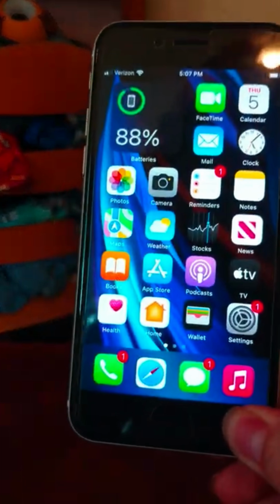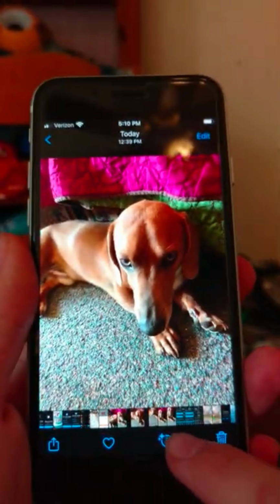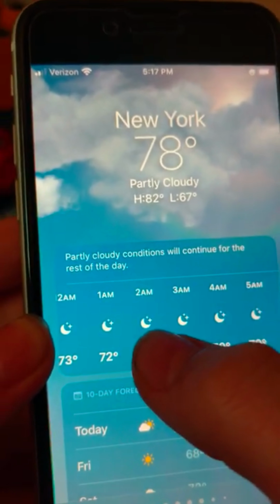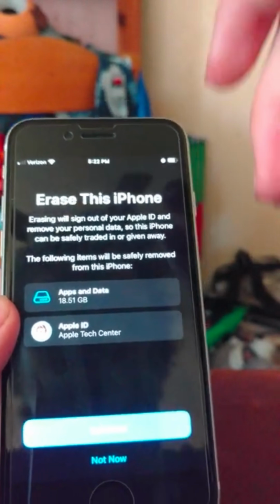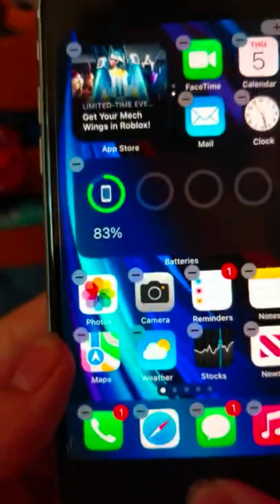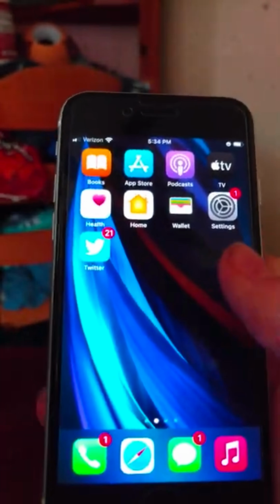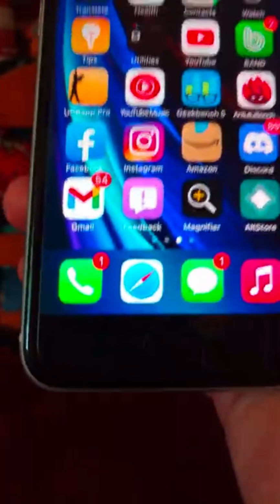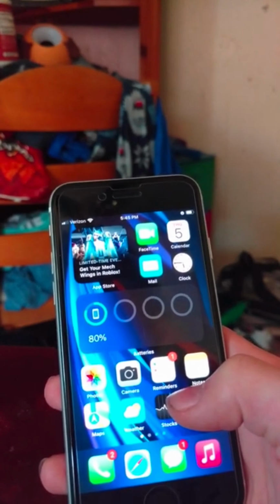IOS 15 Beta 4- Two Weeks Later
iOS 15 Beta 4 Follow-Up - Additional Features, Performance, Battery Life & More | iOS 15 Features & Changes + iOS 14.7.1 Review

This past week was another interesting one for Apple, as we received iOS 15 Beta 4 and iOS 14.7.1, along with new updates to macOS, tvOS and watchOS.

So in this video, we discuss some additional new features & changes, some new bugs, the performance, battery life, connectivity and much more. We also discuss when to expect iOS 15 Beta 5, iOS 14.8 Beta 1 and the final version of iOS 15!